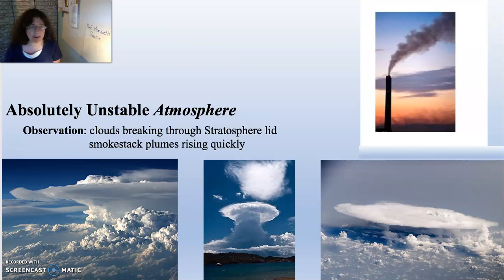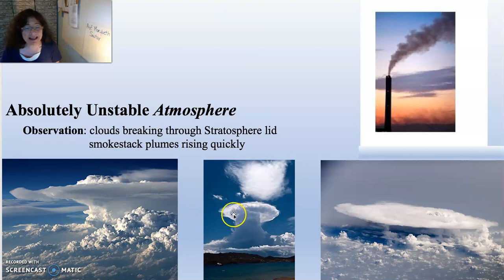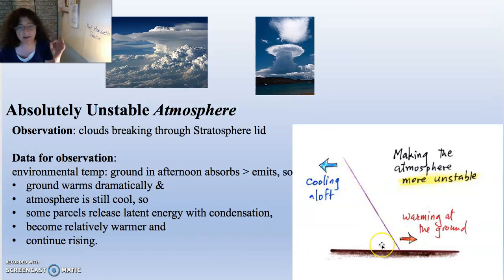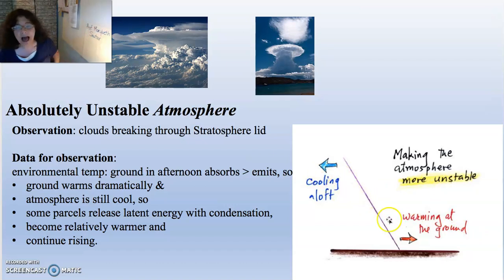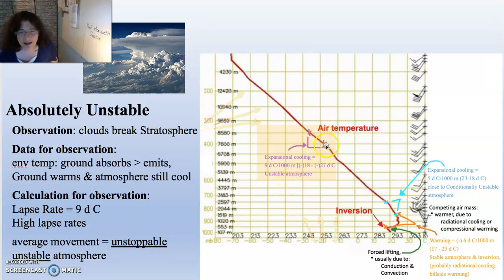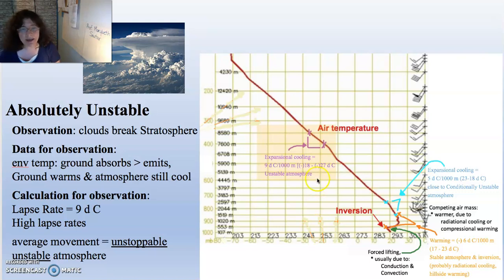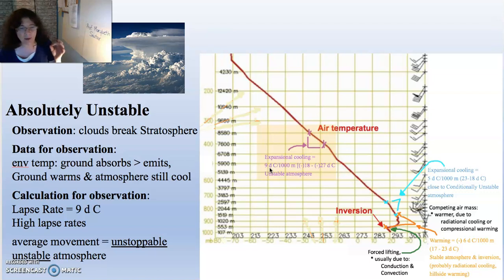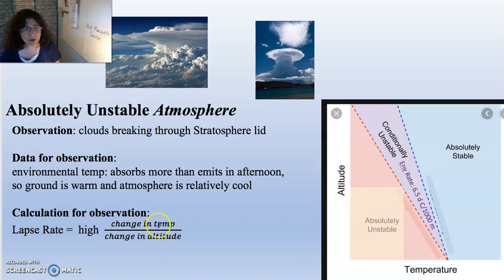Ch 5E summer 2021 Absolutely Unstable Atmospheres - Breakthrough Cumulonimbus clouds